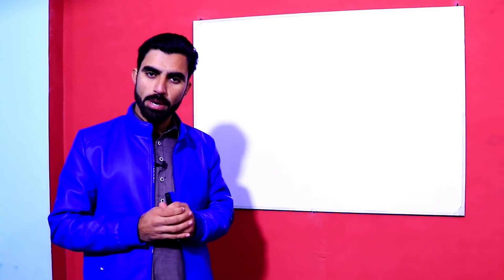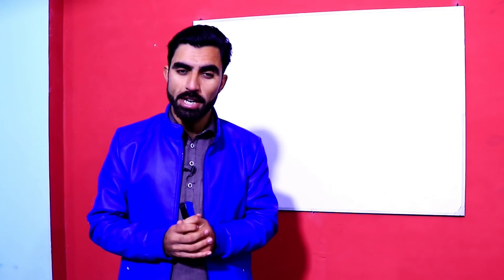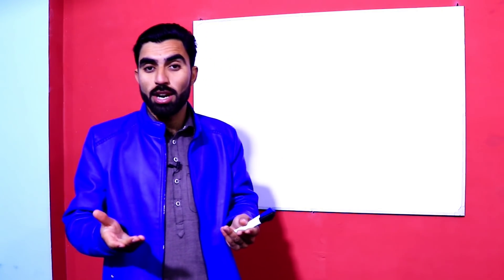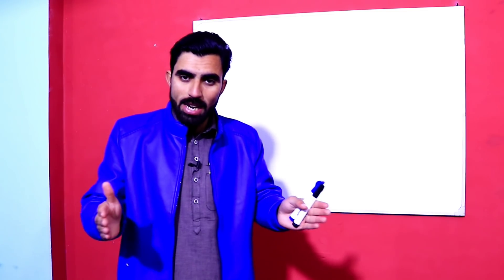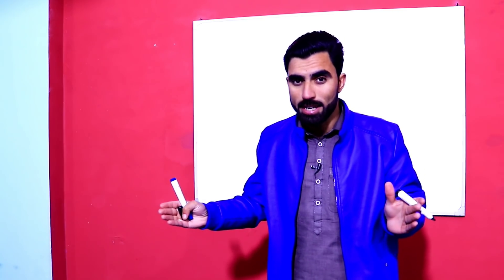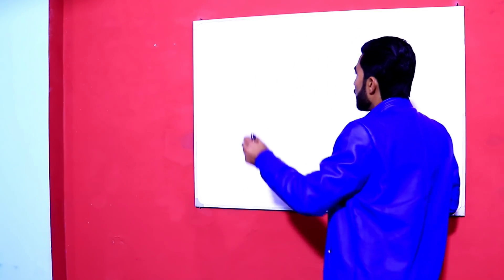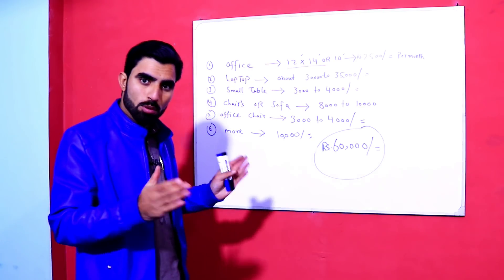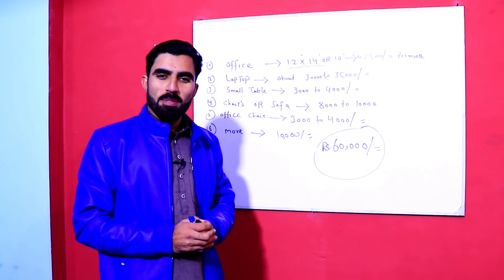How a Civil Engineer can make 50000 Rupees per month Easily? - Civil Engineering Videos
How to Find Depth of Footing
How to Find depth of foundation
House Construction
Steps for House Construction
Civil Engineering Salary
Salary of Civil Engineers
Civil Engineering Jobs
Jobs for Civil Engineering
Jobs in Dubai for Civil Engineers